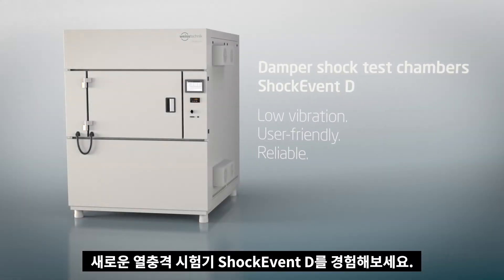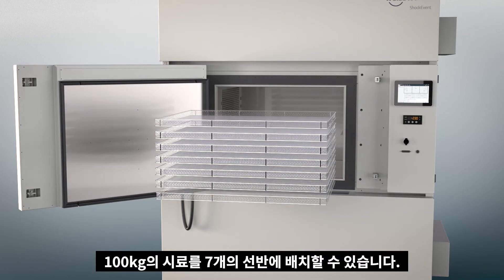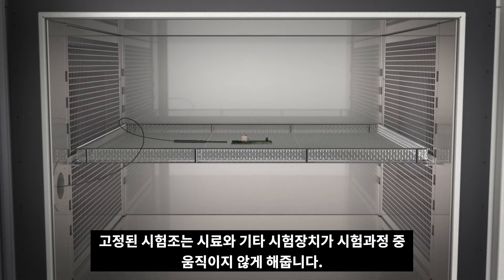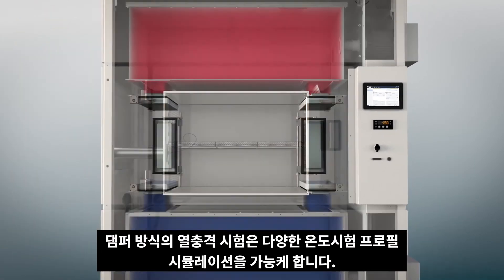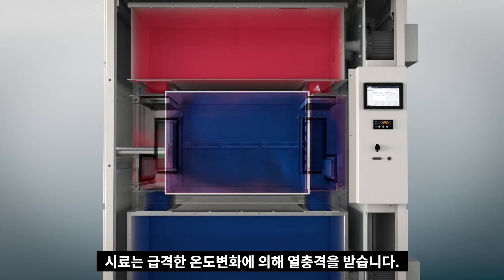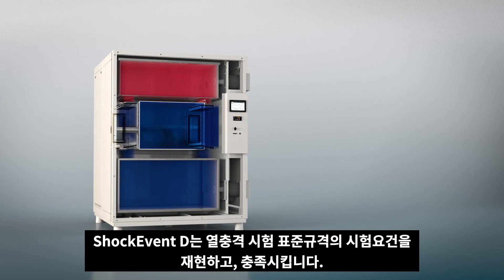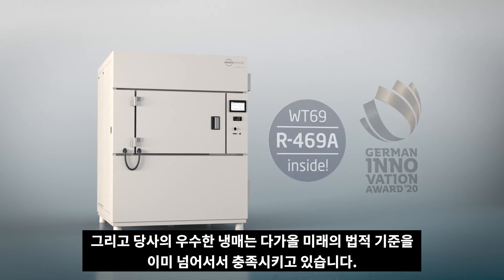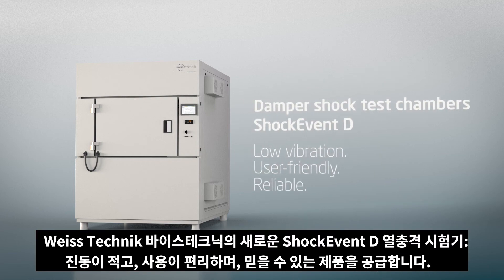새로운 댐퍼 타입 열충격 시험기 ShockEvent D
움직이지 않는 시료실을 가진 새로운 댐퍼 타입 열충격 시험기 ShockEvent D는 진동에 민감한 측정 및 센서기술 뿐만 아니라 다른 추가적 영향 없이 온도충격만을 받아야 하는 전원이 공급되는 시료의 시험에도 이상적입니다. 댐퍼 타입 열충격 시험기의 특별한 특징은 움직이지 않는 시료실입니다. 온도가 제어되는 고온 및 저온의 공기가 시험공간 위와 아래에 있는 챔버에서 생성됩니다. 사용자는 댐퍼 개폐장치를 통해 이 공기를 시료가 있는 곳으로 유입시킬 수 있습니다.  고정된 시료실의 급격한 온도변화로 인해 시료에 열충격이 가해집니다(2존). 상온의 공기가 흘러 들어가게 하는 것도 가능합니다. 이는 테스트 시나리오에 더 큰 유연성을 제공해줍니다 (3존). 움직이지 않는 시료실을 가진 테스트 챔버의 또 다른 장점은 측정장비의 케이블 연결이 간단하다는 점입니다. 다른 열충격 시험기 모델과 달리 케이블이 시료실에 고정되어 움직이지 않습니다. 보다 자세한 정보는 에서 확인할 수 있습니다.